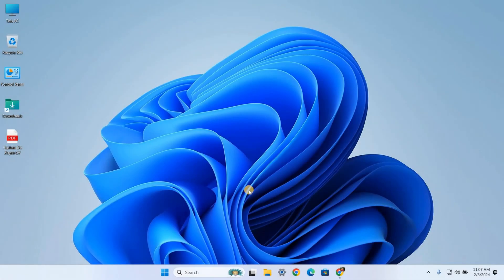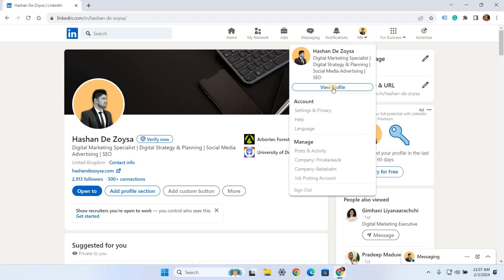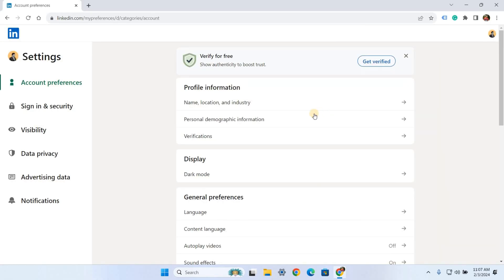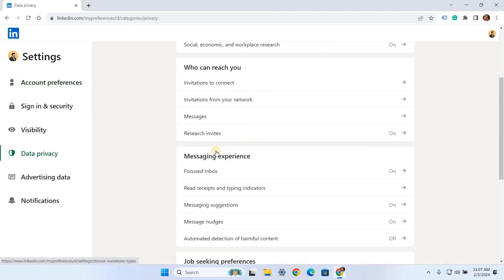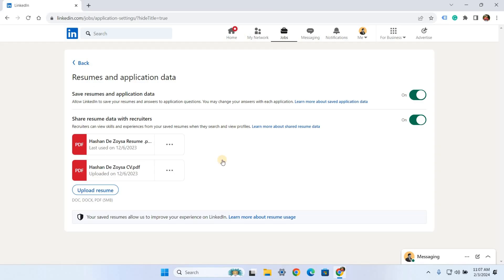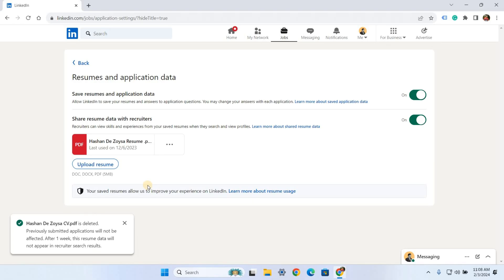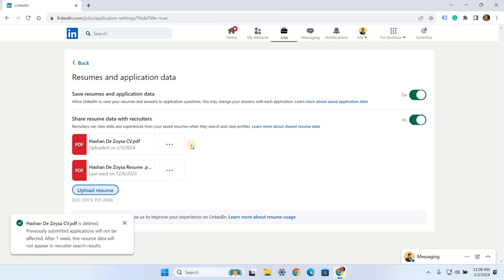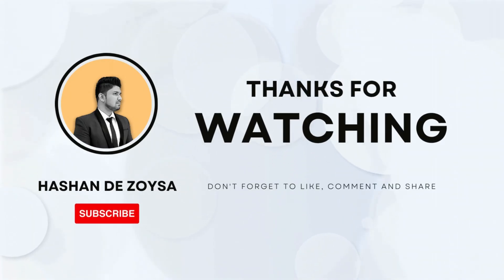How to Change CV on LinkedIn | LinkedIn Profile Tips!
In this tutorial video, we guide you through the process of updating or changing your CV or resume on LinkedIn. LinkedIn is a valuable platform for job seekers, but managing multiple CVs can be confusing. I'll show you how to delete old CVs and upload new ones to your LinkedIn job profile, streamlining your job application process.

Hello! My name is Hashan. I am a passionate and results-driven Digital Marketing and SEO expert with over 5 years of experience in the industry. On this channel, I would like to share my knowledge about Digital Marketing, SEO, Tech reviews, and personal development. I hope you enjoy this channel, where I share everything I know to help you learn about Digital Marketing and build a better digital presence for your businesses or your brand.

Stay in touch! Find me online 👋

If you have any questions, please leave them in the comments section below.